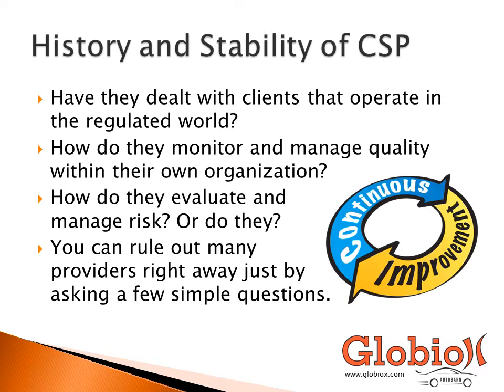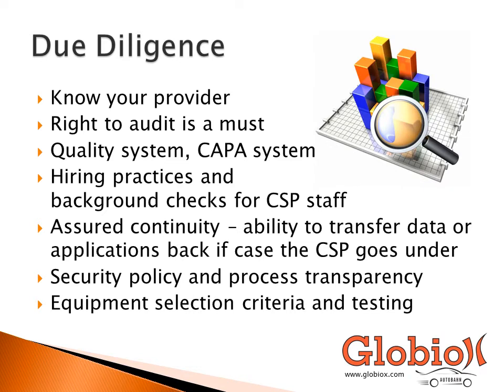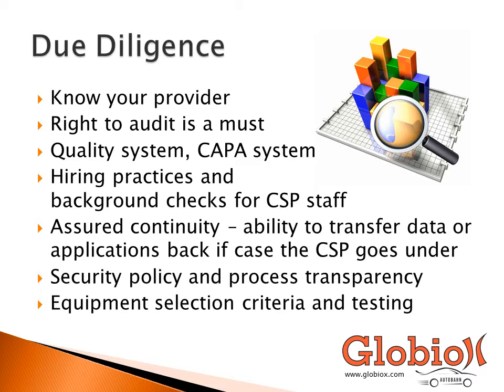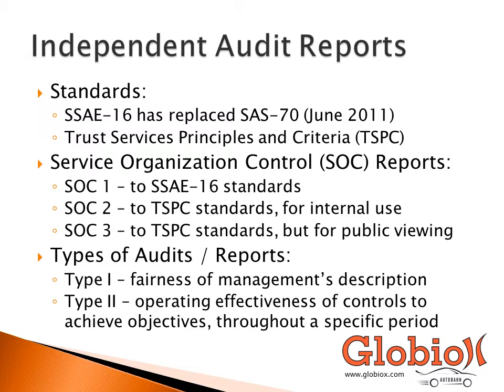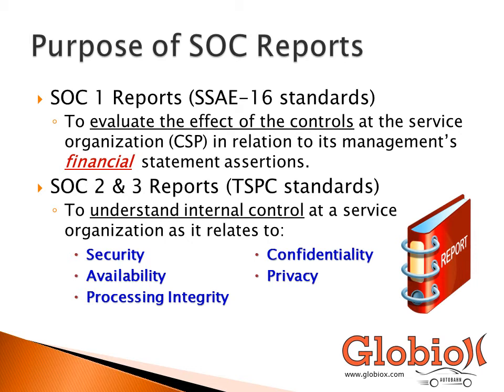Part 3 What to Know Before Engaging a Cloud Provider